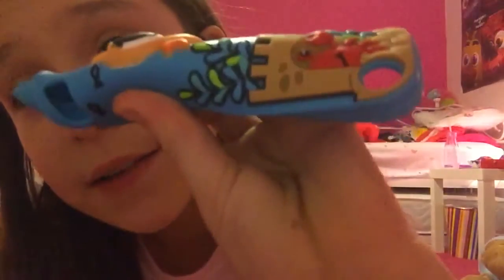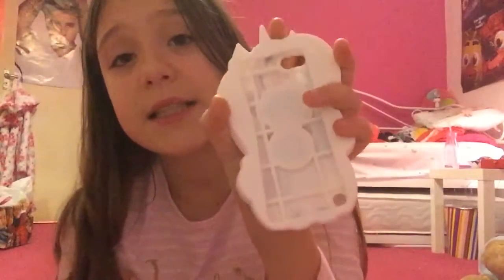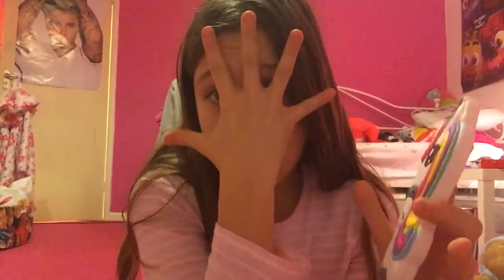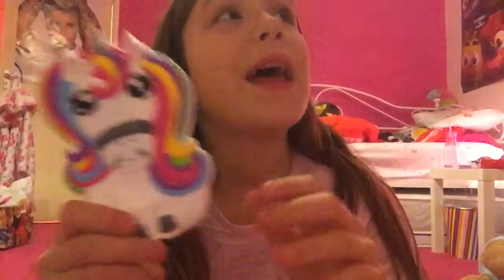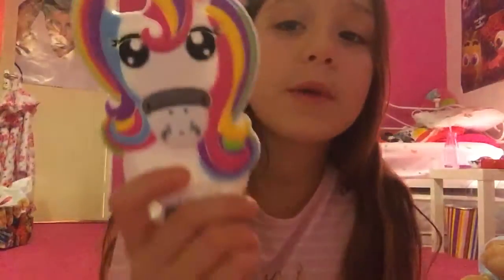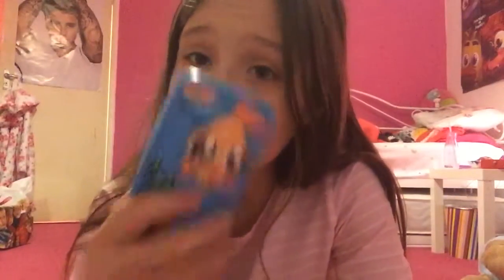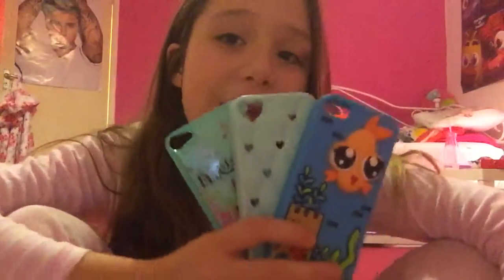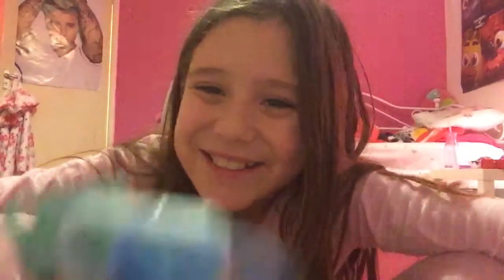My iPod case collection